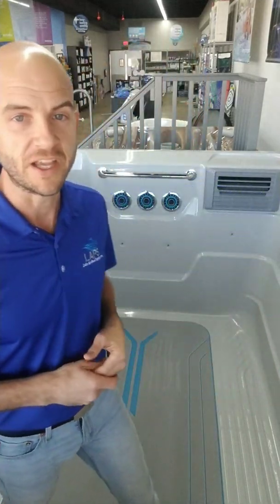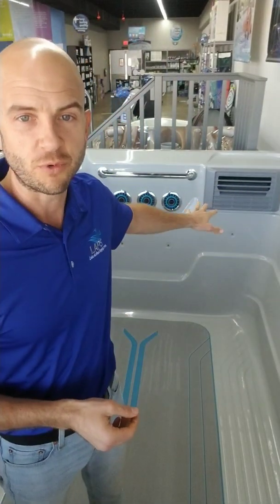REC SPORT Endless Pools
Base model Endles Pools pricing